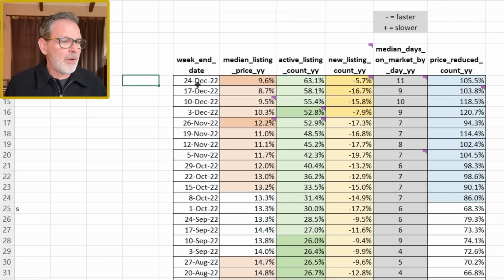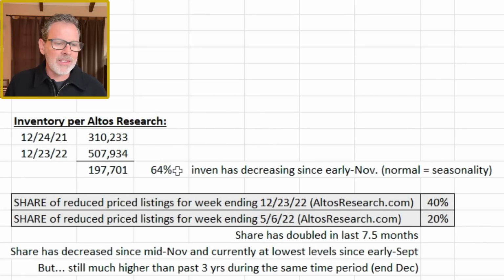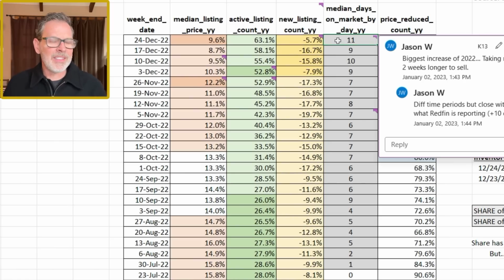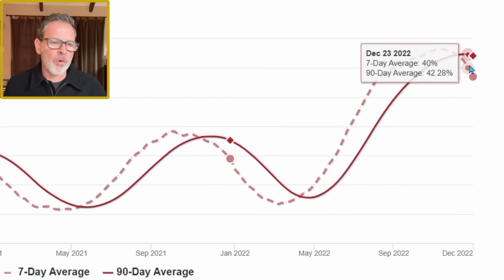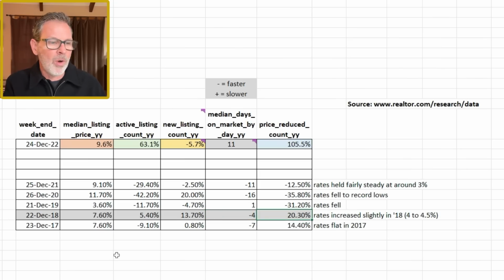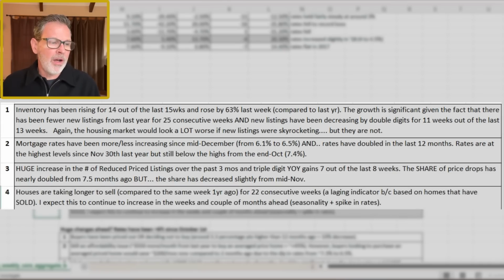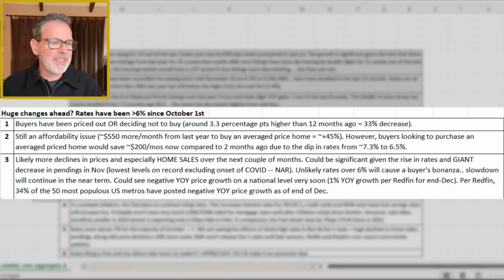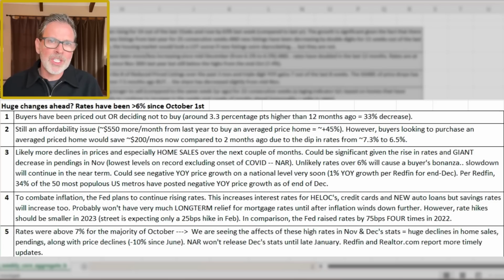BIG Changes are Occurring in the US Housing Market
A BIG shift is coming to the US housing market. For example, the share of reduced priced listings has doubled over the past 7.5 months and last week, housing inventory posted the biggest increase on a year-over-year basis so far this year. Housing inventory has risen on a year over year basis for the past 14 out of the last 15 weeks despite declines on new listings for the past 25 weeks. In today’s video I share my own analysis based on the latest real estate market data from Realtor.com and the impacts that these trends could have on our US housing market in the weeks and months ahead. Enjoy!

To give you a quick mortgage interest rates update, according to the Mortgage News Daily the average 30yr fixed rate mortgage is around 6.5% for the current mortgage rates (at the time of filming this video for those with excellent credit).

Products I use and like: ad

Jason Walter, CPA (lic 103885)
Sacramento real estate agent and native
Realty ONE Group Complete (DRE 01923240)